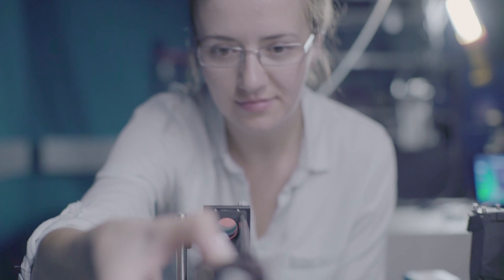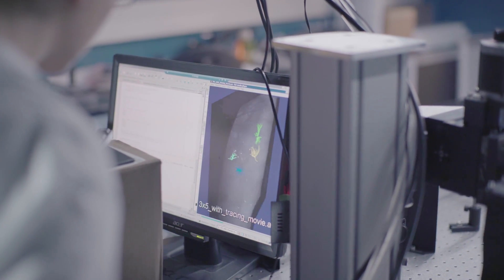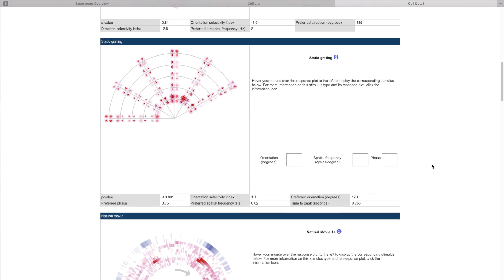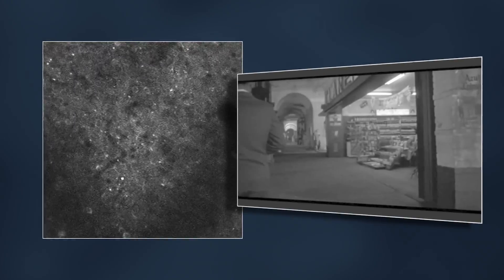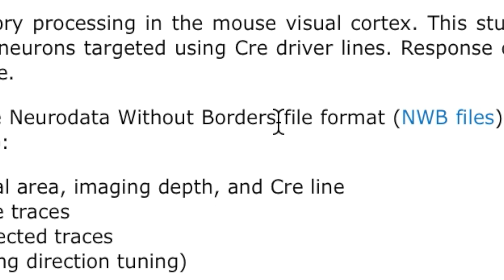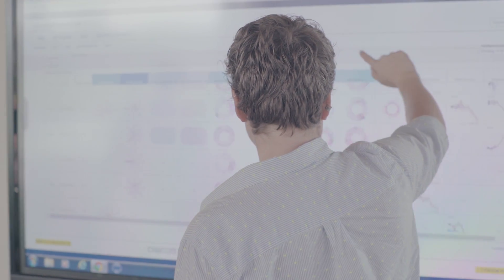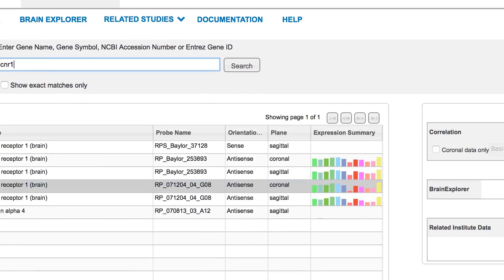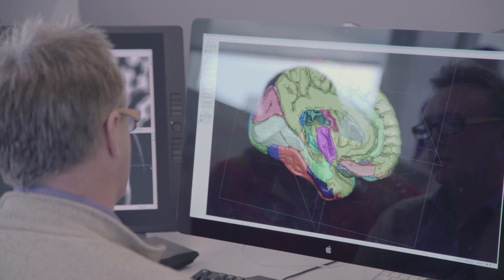Allen Brain Observatory: Visualizing the brain in action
The Allen Institute for Brain Science today announced the release of the Allen Brain Observatory: a highly standardized survey of cellular-level activity in the mouse visual system. This dynamic tool empowers scientists to investigate how circuits in the behaving mouse brain coordinate to drive activity and perception, and lays a crucial foundation for understanding perception, cognition and ultimately consciousness.

“The Allen Institute is known for our atlases—deep, high quality data sets revealing where genes are expressed and how cells and connections are arranged in the mouse and human brain,” says Allan Jones, Ph.D., CEO of the Allen Institute. “With the Allen Brain Observatory, we’ve taken an important leap into measuring natural brain activity as it is actually happening.”

The first data release of the Allen Brain Observatory is a survey of neurons in the visual cortex of mice as they respond to the presentation of a variety of visual stimuli, ranging from drifting black and white bars to film clips. The data are presented as part of the suite of Allen Brain Atlas tools in the uniform and shareable Neurodata Without Borders file format, which allows scientists around the world to easily mine and model the data. The mouse, a small rodent, is an important model system often used to understand the far less accessible and far larger human brain.

“The Allen Brain Observatory is a stunning window into the visual brain of the mouse,” says Christof Koch, Ph.D., President and Chief Scientific Officer of the Allen Institute for Brain Science. “No one has ever taken this kind of standardized approach to surveying the active brain at cellular resolution in order to measure how the brain processes information in real time. This is a milestone in our quest to decode how the brain’s computations give rise to perception, behavior, and consciousness. Just like in astronomy, modelers and theoreticians worldwide can now study this wealth of data using their own analysis tools.”

The first data in the Allen Brain Observatory survey four areas in the mouse visual cortex at multiple depths, sampling more than 18,000 neurons in total. The mice were presented with a large variety of visual stimuli to determine the “tuning,” or preference, of each individual cell to visual features like motion and shape orientation, as well as complex images like natural scenes and movies that reveal integrative dynamics of visual processing.

The data from thousands of individual cells and populations of cells are presented in a novel visualization format through the Allen Brain Atlas data portal, and are accompanied by analysis tools and access to all raw data, which allows scientists to deeply explore the rules that govern how networks of cells in the visual cortex communicate.

More than 100 people at the Allen Institute were involved in the creation of the Allen Brain Observatory, from animal care technicians to neuroscientists, engineers, microscopy experts, optical physiologists, physicists, mathematicians and computer scientists.

“The Allen Brain Observatory is a very exciting and valuable data resource for the computational and systems neuroscience community to explore the function of the primary visual cortex,” says David J. Anderson, Ph.D., Seymour Benzer Professor of Biology and Howard Hughes Medical Institute Investigator at the California Institute of Technology. “The Allen Institute is uniquely equipped to provide this freely accessible resource, given the interdisciplinary teamwork involved and the large scale of the project. The web interface makes the data accessible and usable for the broader scientific community.”

“Both the data and their presentation, with the extensive documentation and software development kit, are beautifully done in the Allen Brain Observatory,” says Michael Stryker, Ph.D. Professor of Physiology in the Center for Integrative Neuroscience at the University of California, San Francisco. “I predict the community will find this resource extremely useful and look forward to seeing the developments that emerge.”

Understanding visual processing is a key gateway to understanding how other parts of the brain process information, and future releases of the Allen Brain Observatory will also explore the neural circuits that underlie more complex behaviors like decision-making.
“If we want to understand higher-order brain functions, we need to understand not just the individual components of the brain but how they all work together,” says Koch. “The Allen Brain Observatory is an essential resource to explore how individual neurons—the atoms of perception—work together to give rise to the deepest, most meaningful aspects of experience.”